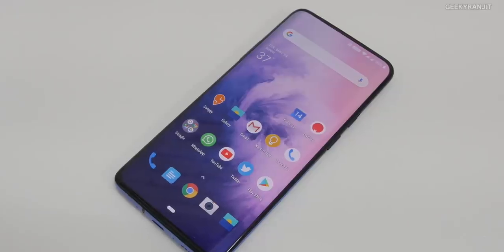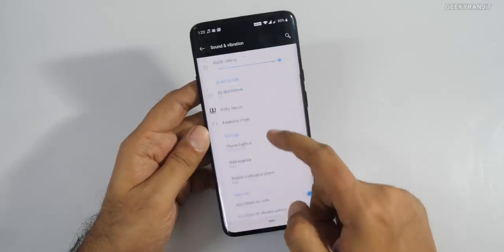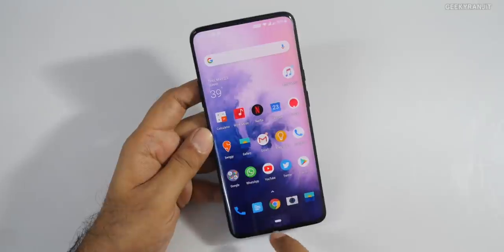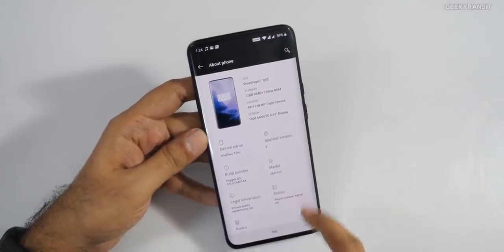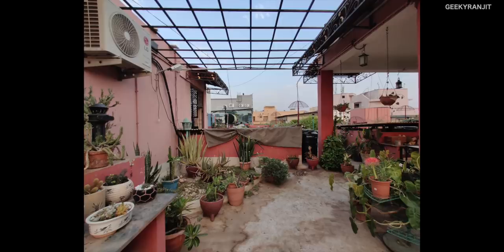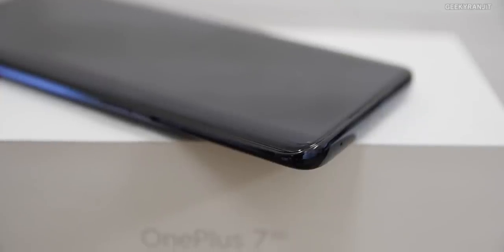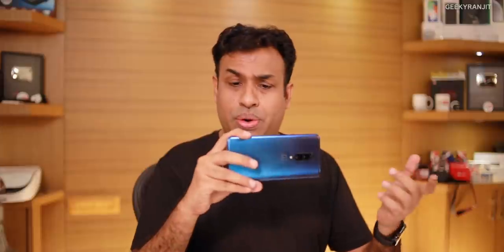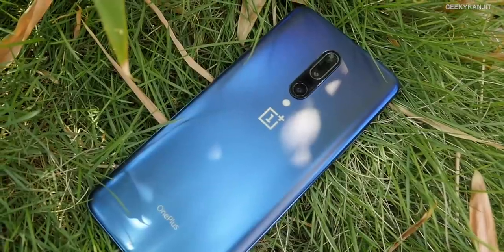OnePlus 7 Pro Detailed Review with Pros & Cons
OnePlus 7 Pro In-depth detailed review after using it for 12 days in India with Airtel & Jio sim cards. I divide the review in 2 parts what I liked with this Oneplus 7 Pro flagship smartphone and things that I didn't like so that you can make an informed decision if the OnePlus 7 Pro is the right smartphone for you.

OnePlus 7 Pro is sold in India official